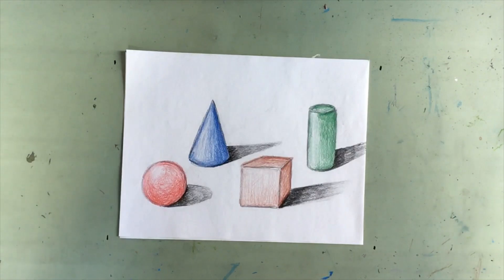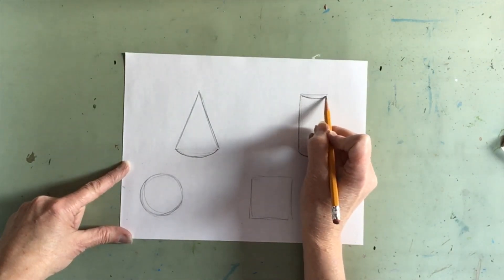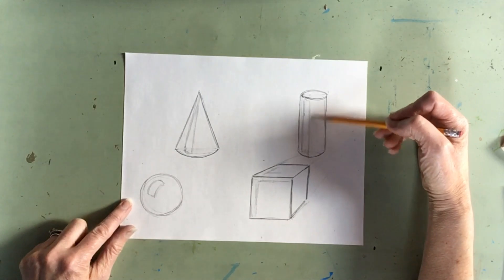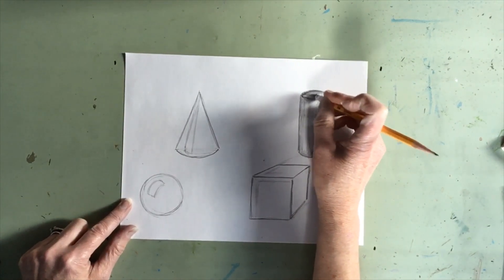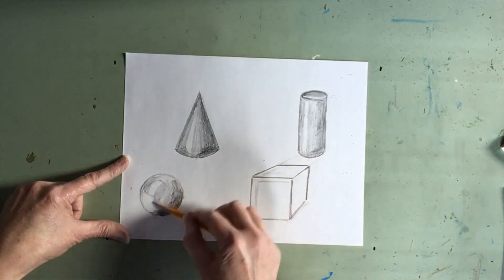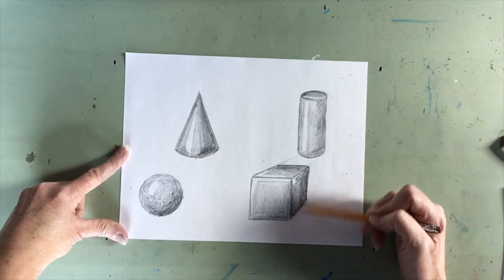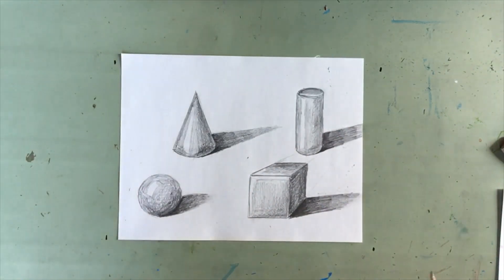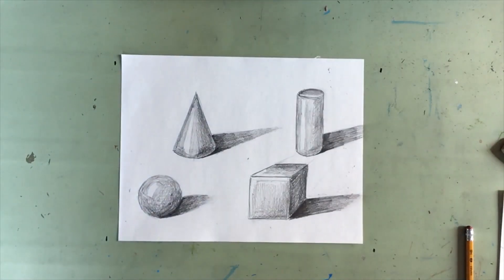3D Shape Drawing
This video demonstrates how to create three dimensional shapes from geometric shapes. A circle, triangle, square and rectangle are used to begin the drawing. The shapes are transformed into a sphere, cone, cube and cylinder. The video demonstrates shading the 3D forms to add effectiveness to the drawing.